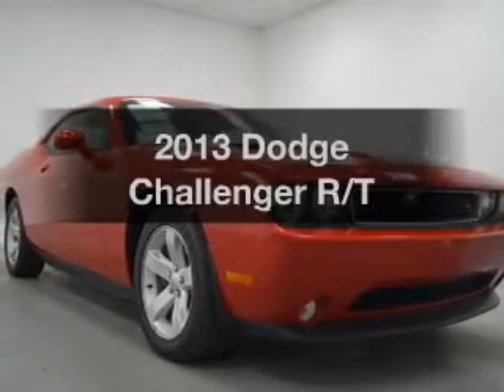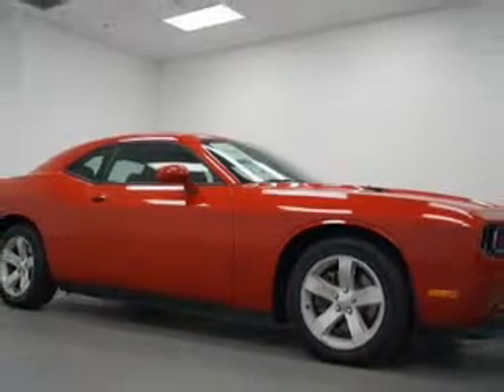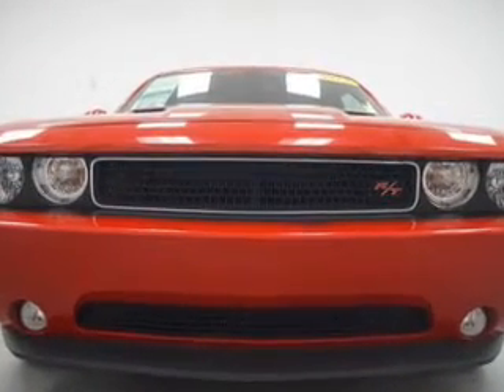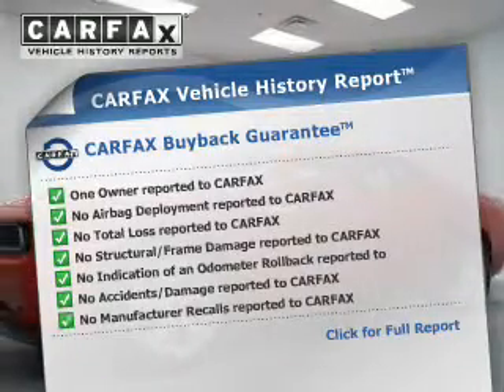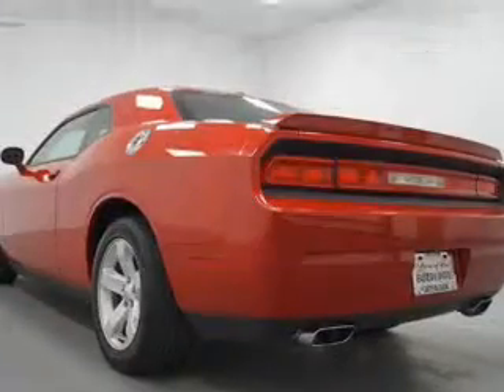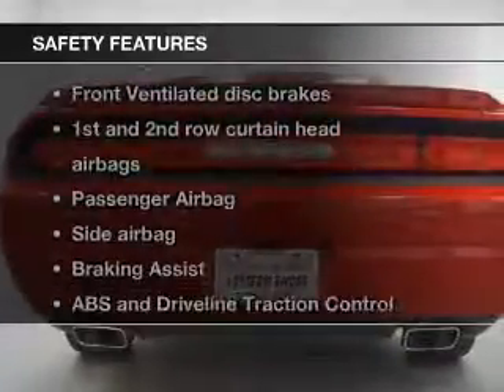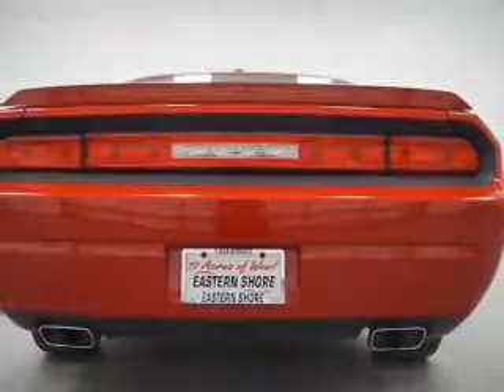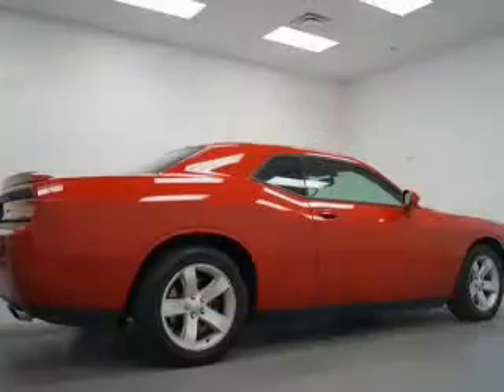2013 Dodge Challenger - Daphne AL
Year: 2013
Make: Dodge
Model: Challenger
Trim: R/T
Engine: 5.7 liter 8 cylinder 16 valve
Transmission: 5-Speed Automatic
Color: Red
Mileage: 21511
Address:
29732 Frederick Blvd.